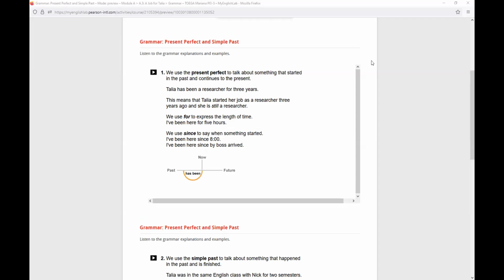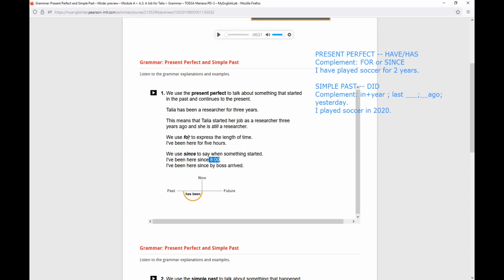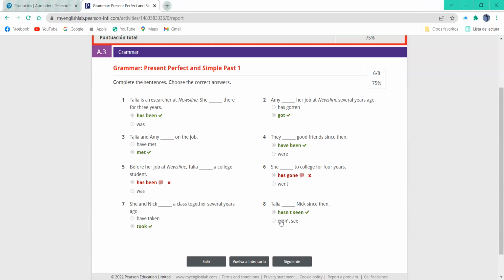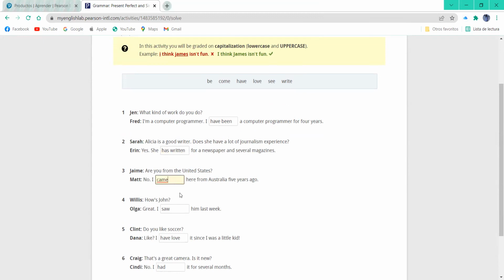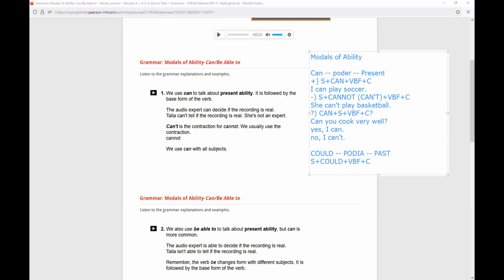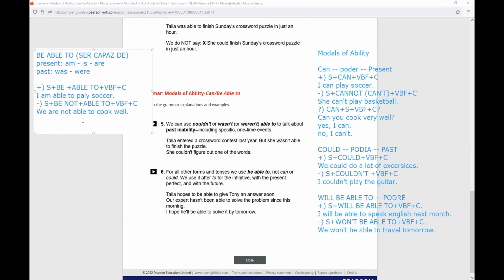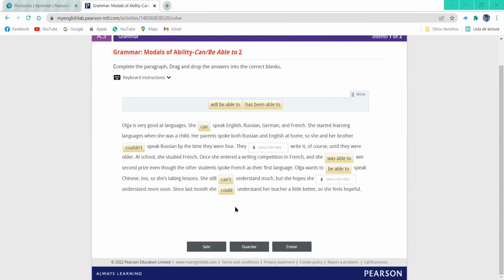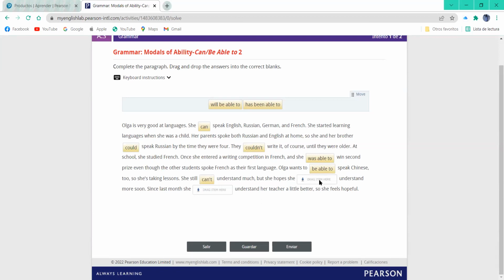5/8 TOEGAONEON57 0702-1402 A7